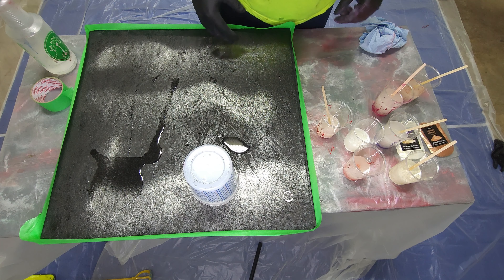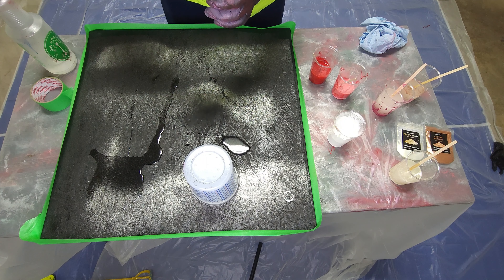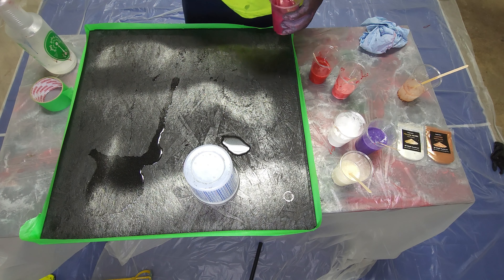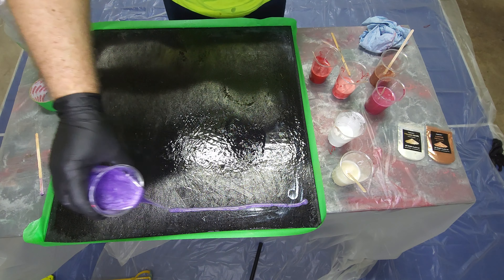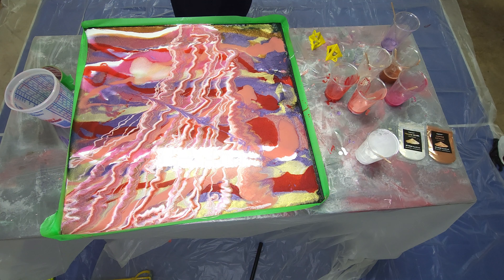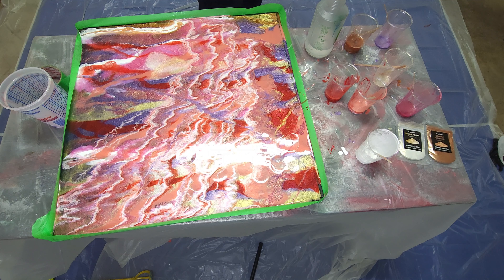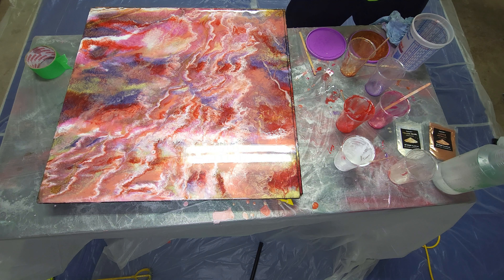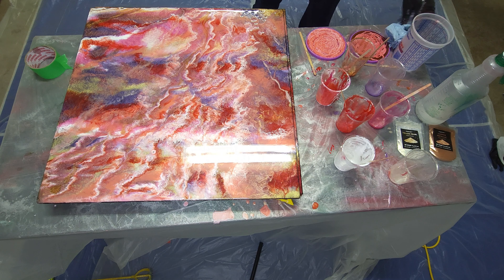Dexter's marble, Fluorite meets Rodochrosite epoxy tabletop